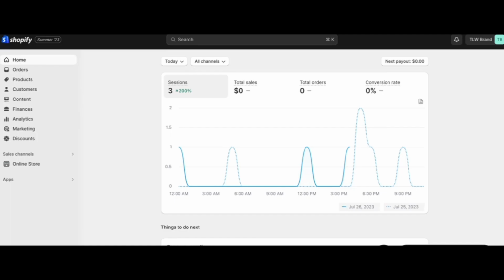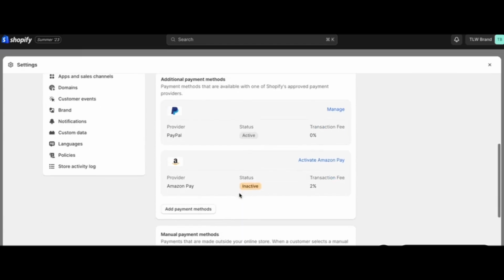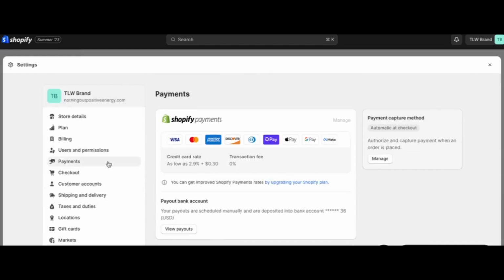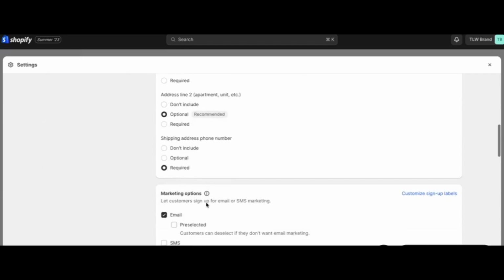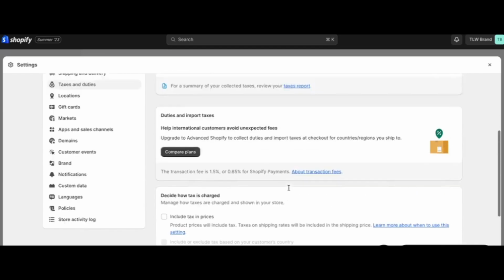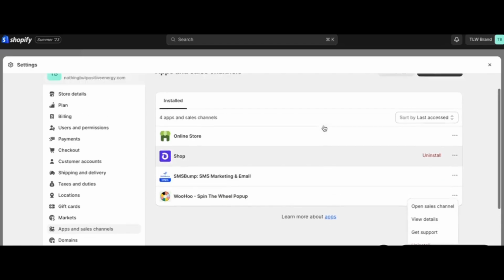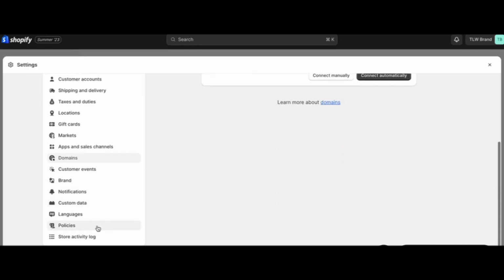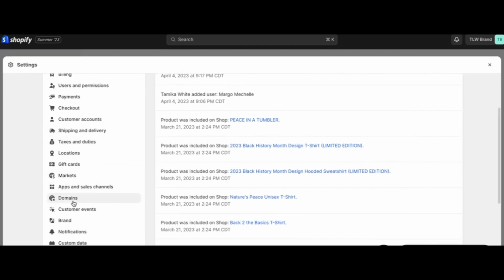How To Configure Your Shopify Store In 2023